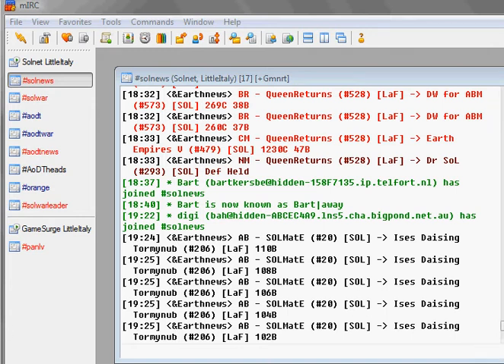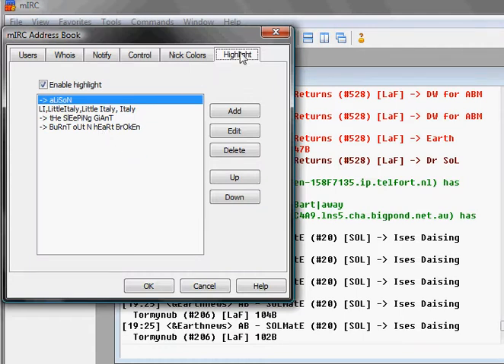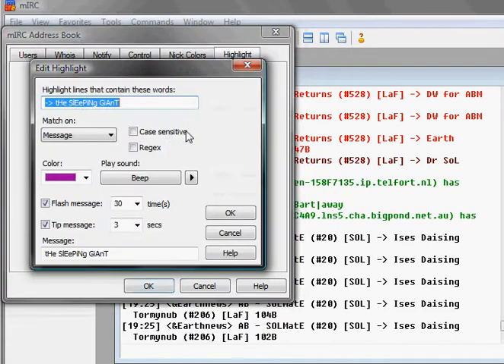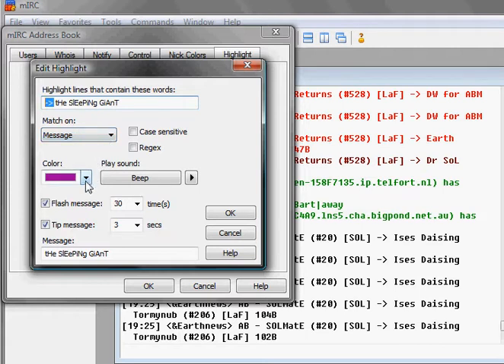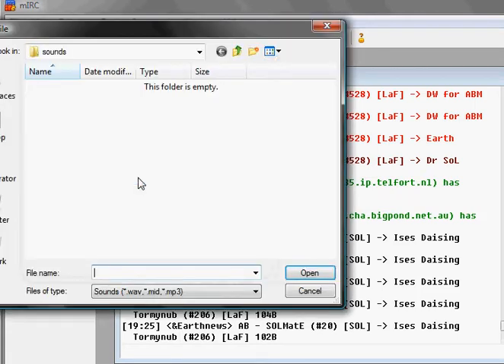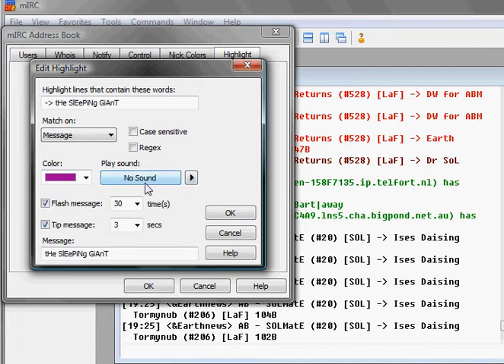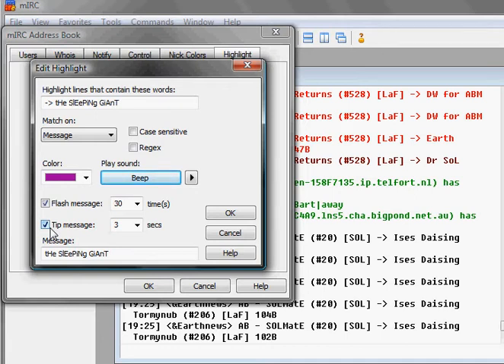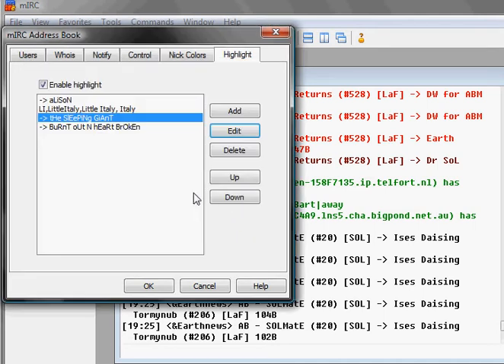Setting up Highlights in mIRC